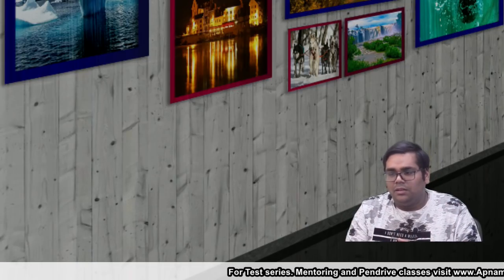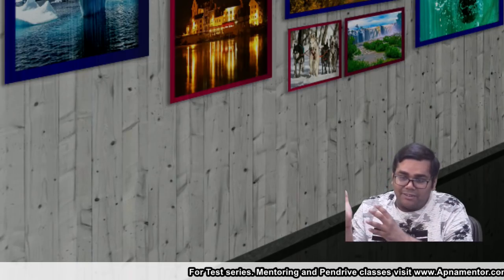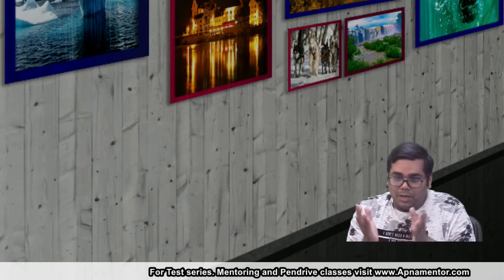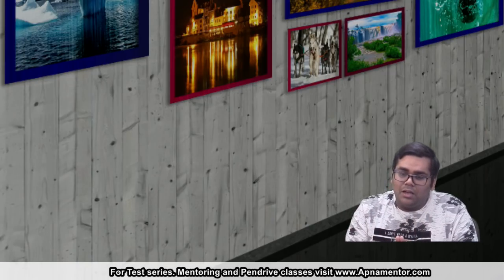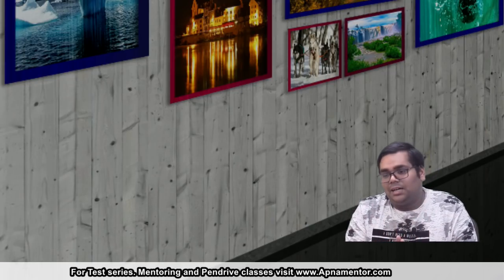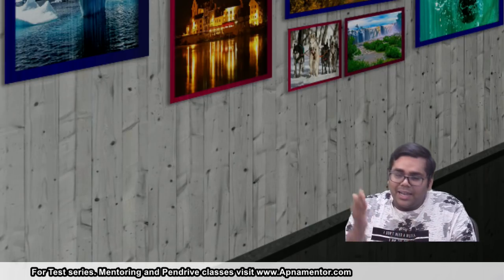All the best for results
Results Nov 2018
To purchase the Pendrive classes or join detailed test series for CA Final,

Wats app at 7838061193 for manual link.